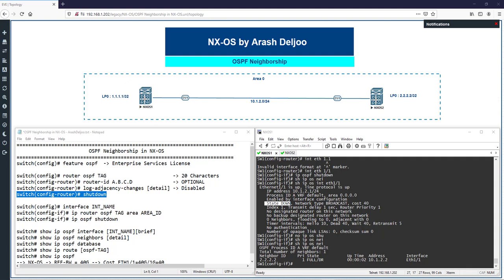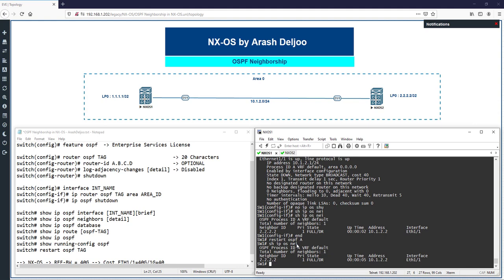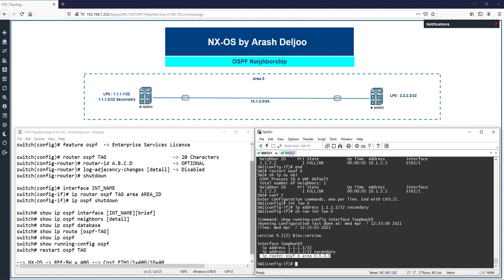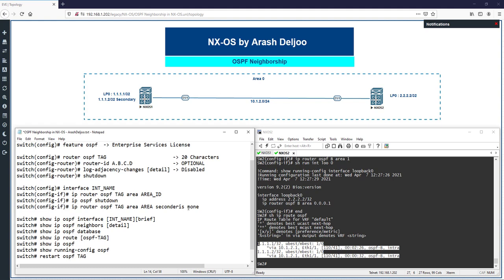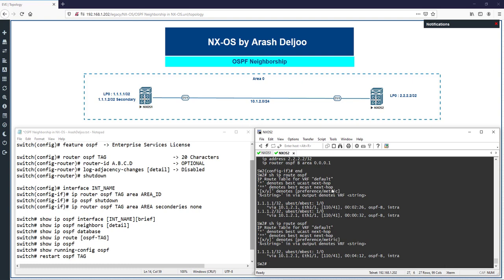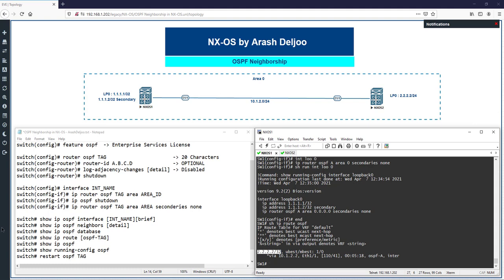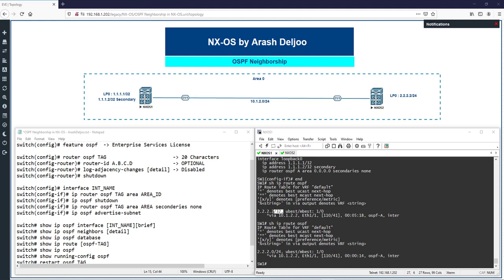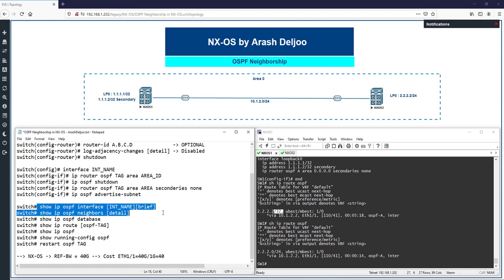1 OSPF - Neighborship in NX-OS by ArashDeljoo - Part4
1- Feature OSPF on NX-OS
2- Router OSPF Command in NX-OS
3- OSPF Router-ID in NX-OS
4- OSPF Log-Adjacency-Command in NX-OS
5- OSPF Shutdown Command in NX-OS
6- OSPF Configuration on Interfaces in NX-OS
7- Disable OSPF in One Interface in NX-OS
8- OSPF Reference Bandwidth Value
9- Verification of OSPF Enabled Interfaces in NX-OS
10- Verification of OSPF Neighborship in NX-OS
11- Verification of OSPF LSDB in NX-OS
12- Verification of Routing Table in NX-OS
13- Secondary IP Address Advertisment in NX-OS
14- Resetting the OSPF Process